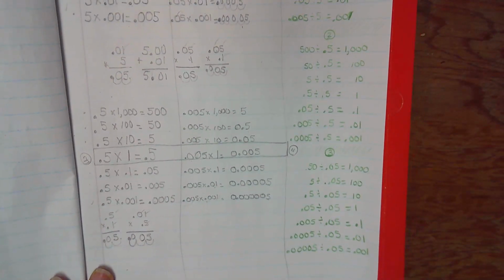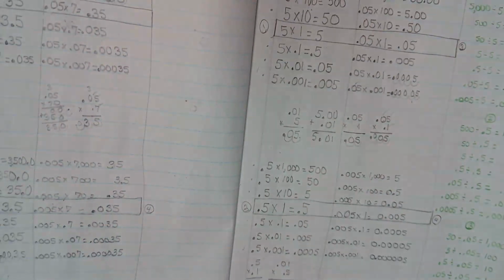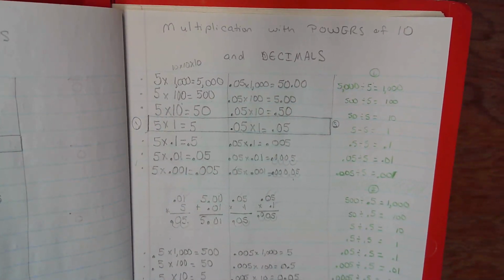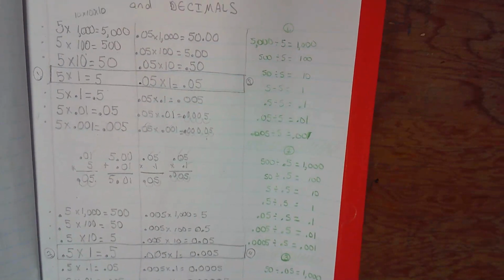multiplying decimals 5 fact families powers of 10